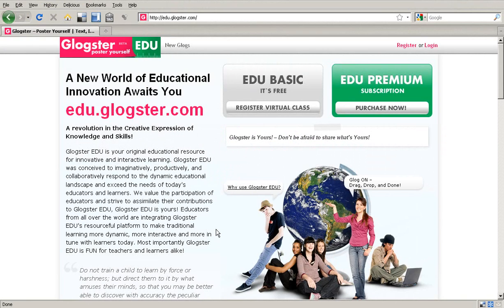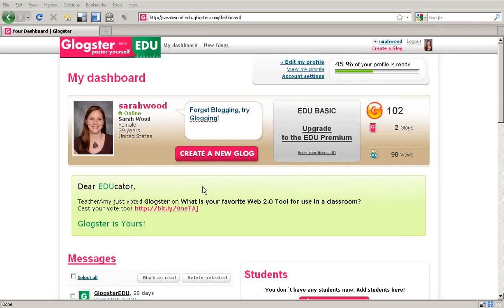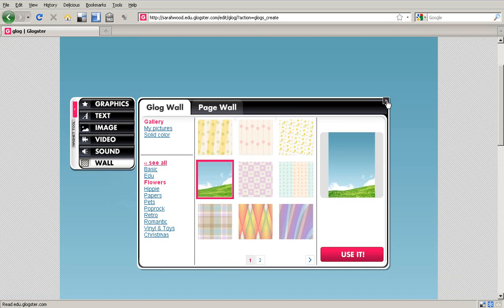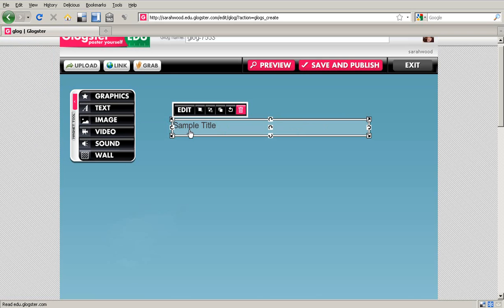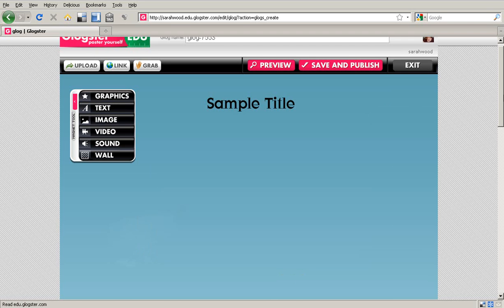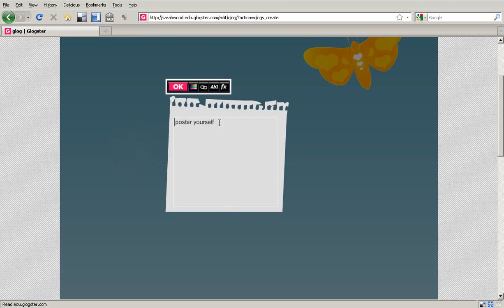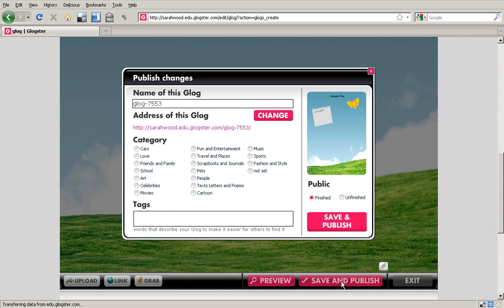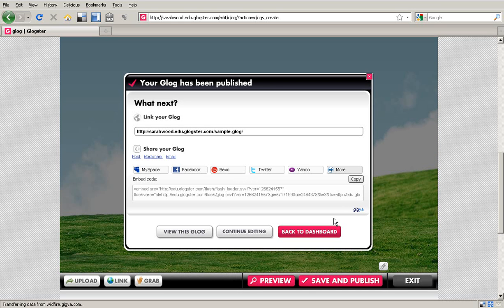Introduction to Glogster